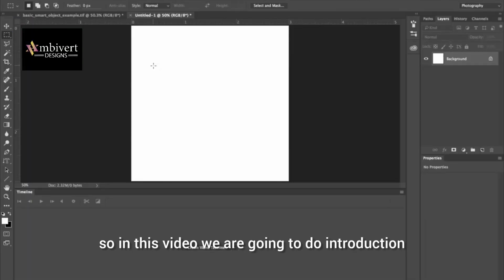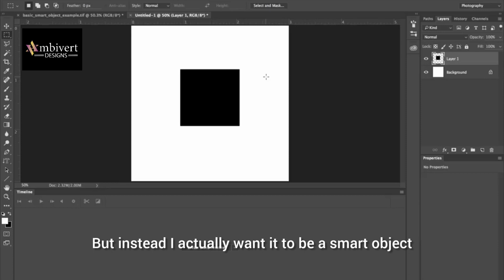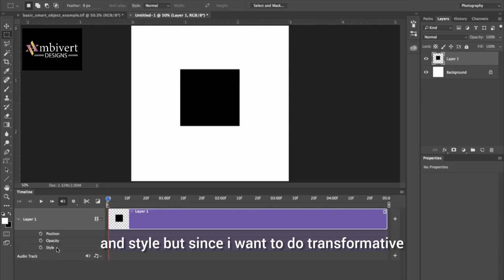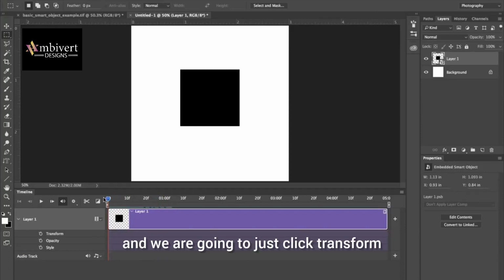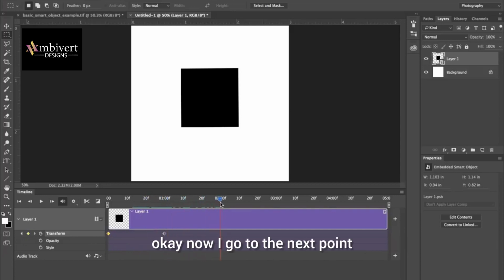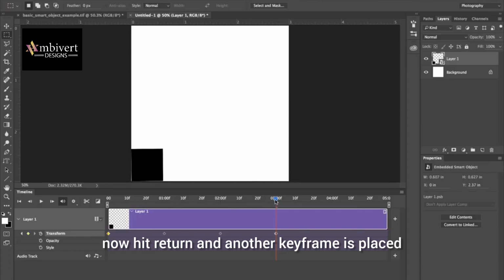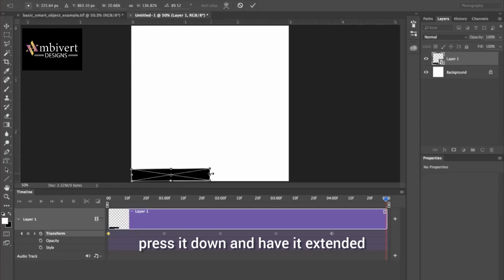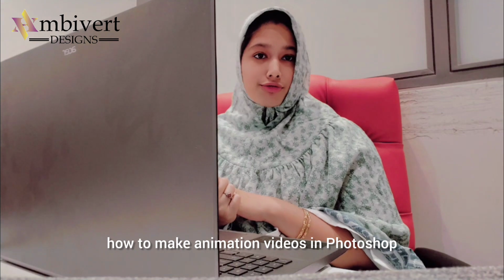Timeline Animation Beginner's Tutorial In Photoshop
An introduction on how to use Smart Objects and make the Video Timeline. A good start to motion graphics.